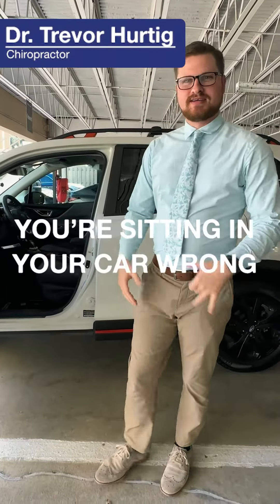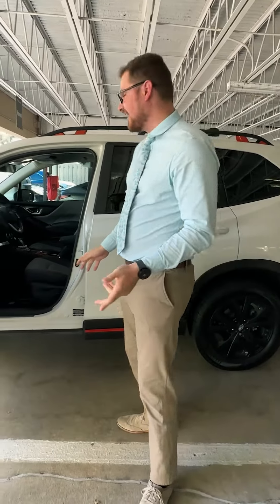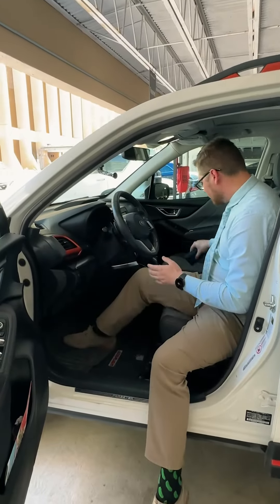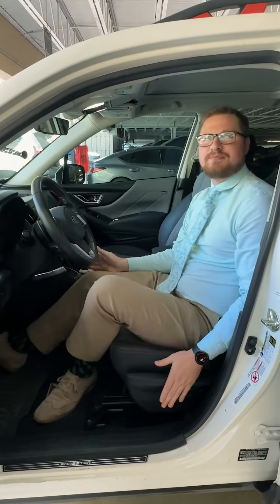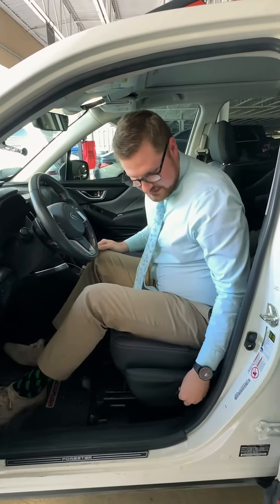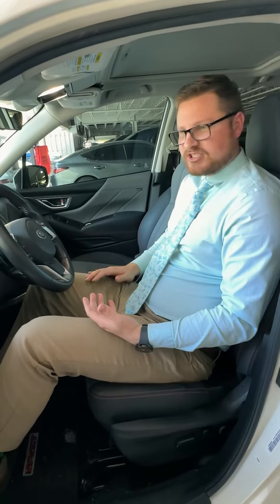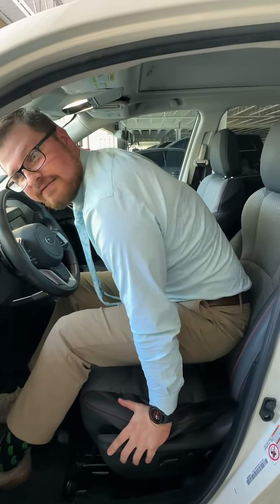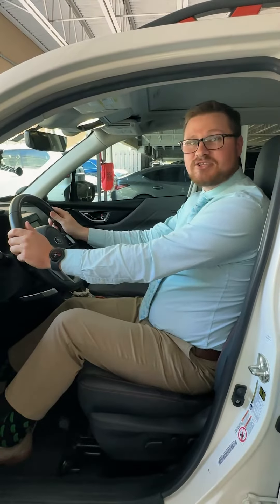You're Sitting In Your Car Wrong - Posture Tips For Your Car - CORE Chiropractic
Is there a right way to sit in your car? Yes! In this video, Dr. Trevor Hurtig shares better posture tips for sitting in your car.